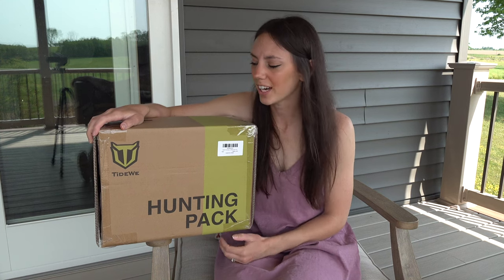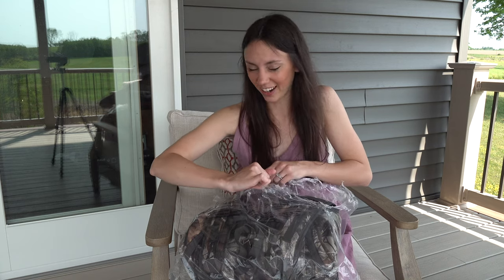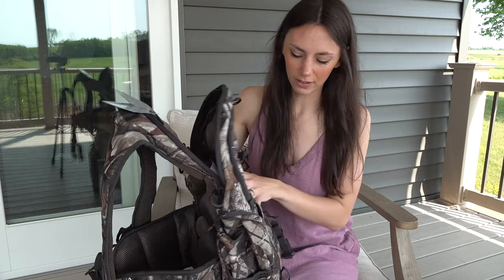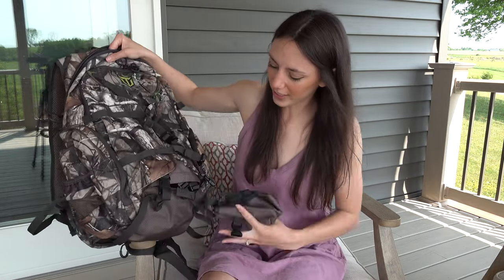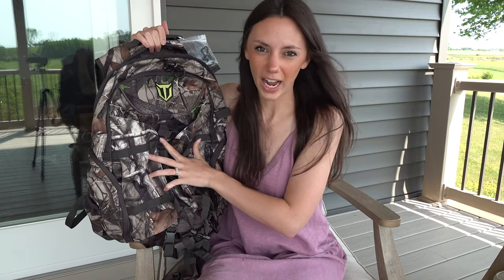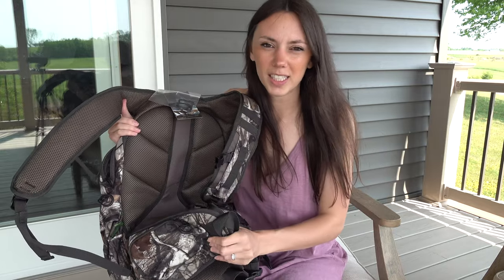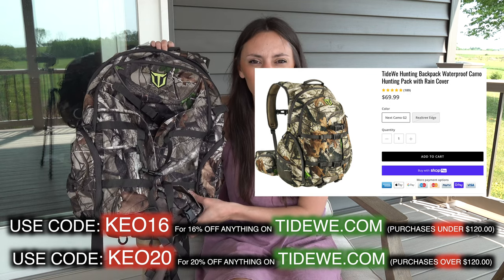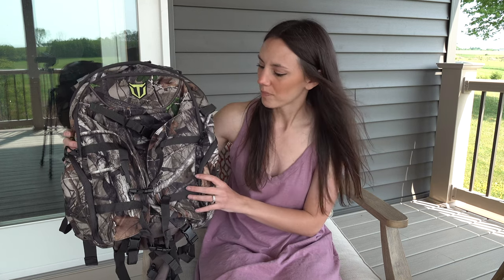TIDEWE Waterproof Hunting Backpack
Join me as I introduce you to the TIDEWE waterproof hunting backpack. I hope everyone enjoys the video and be sure to stop back for more adventures coming soon!